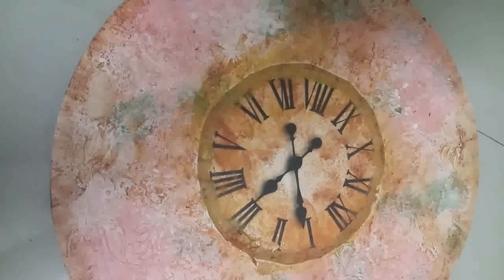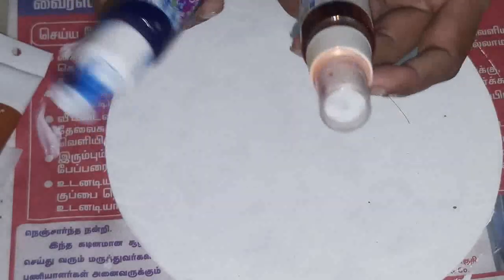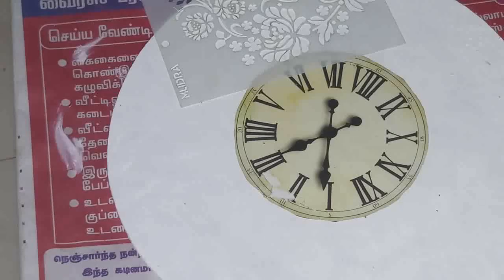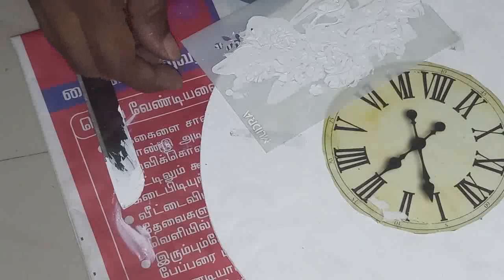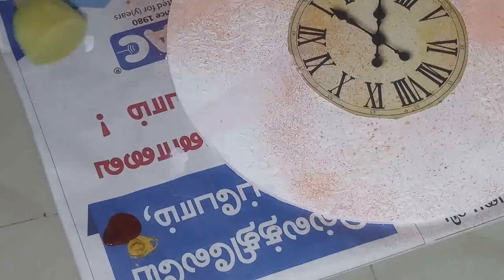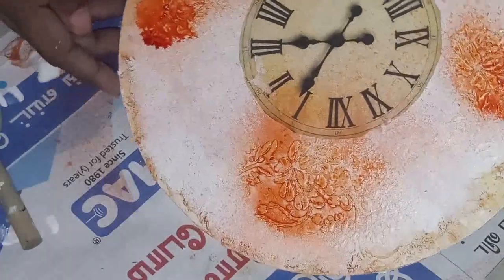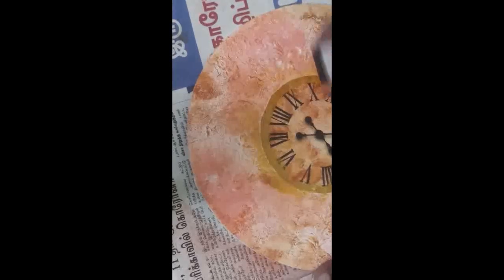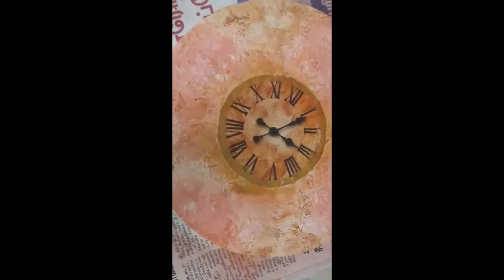SS# Altered mixed media wall clock